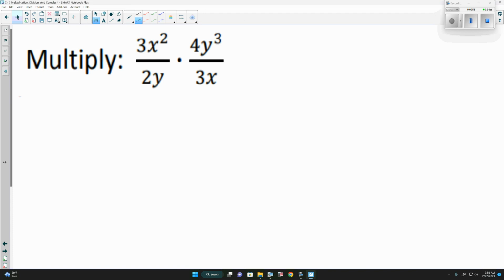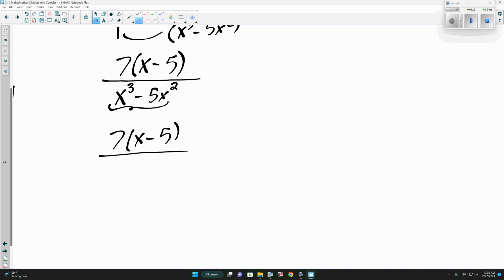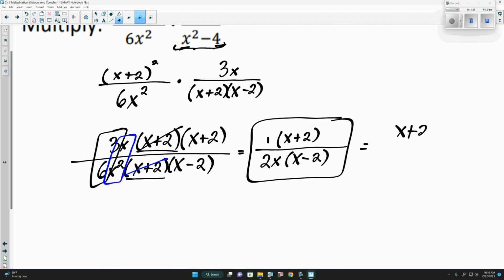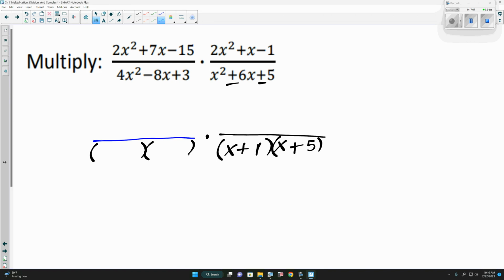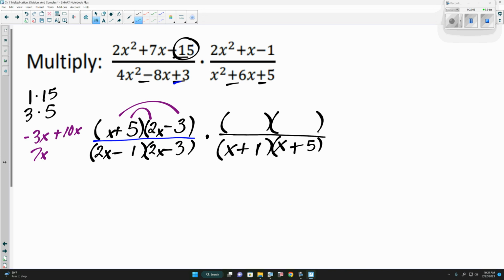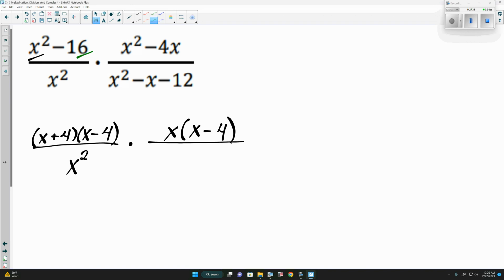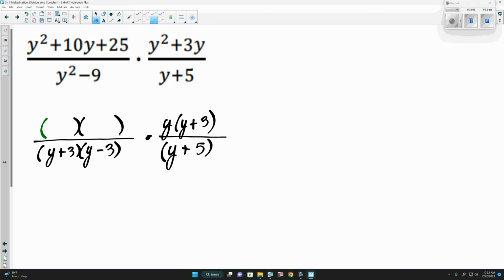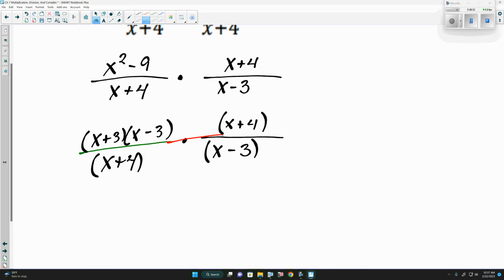Algebra 2 Chapter 7 Multiplication, Division, & Complex (1)